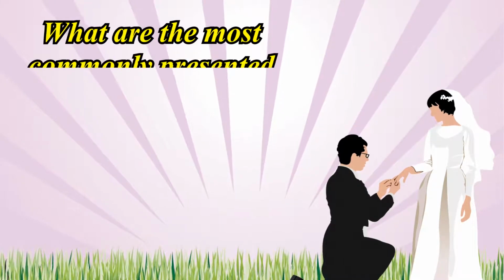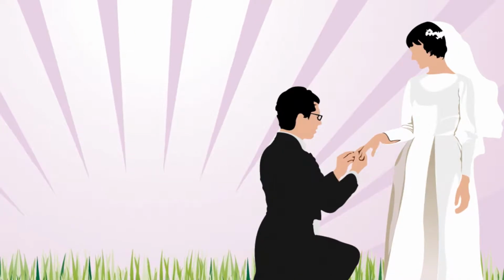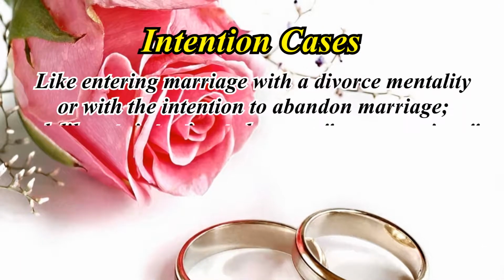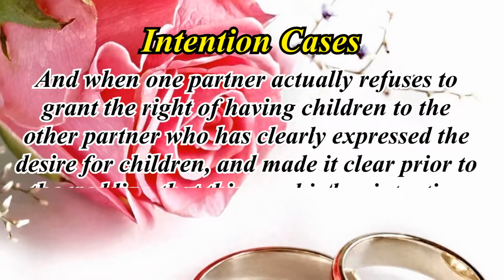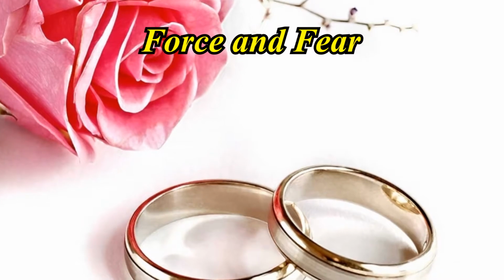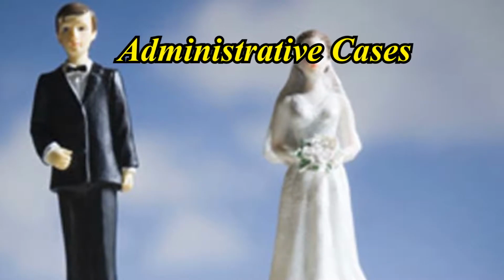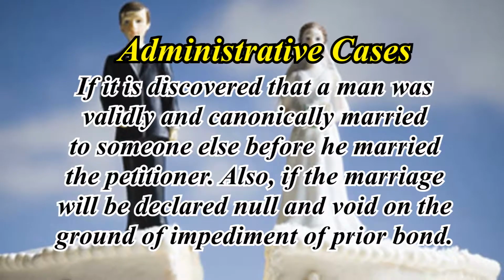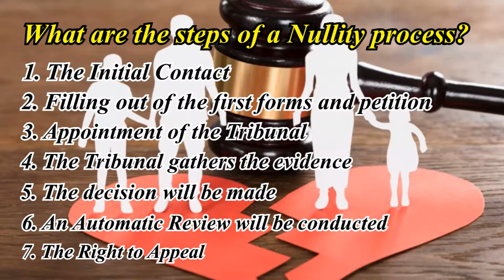Lunchbox TJL - Connections #54 - TILL DEATH DO US PART (October 07, 2018)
Connections #54
TILL DEATH DO US PART
"A happy marriage is about three things: memories of togetherness, forgiveness of mistakes and a promise to never give up on each other."
-Surabhi Surendra